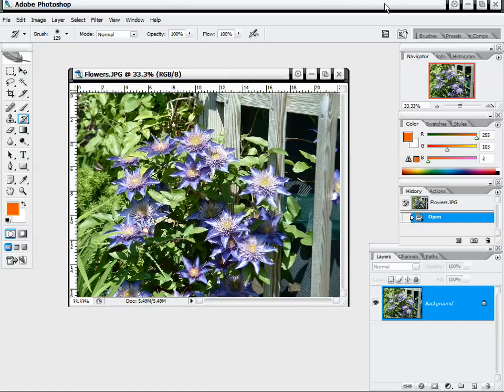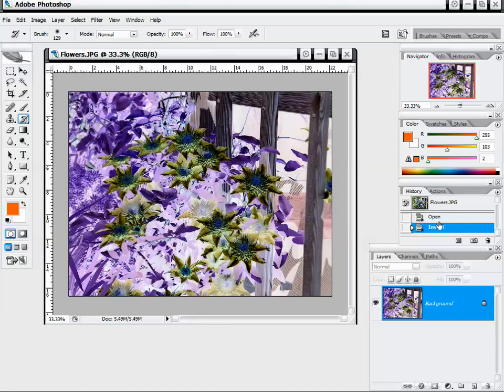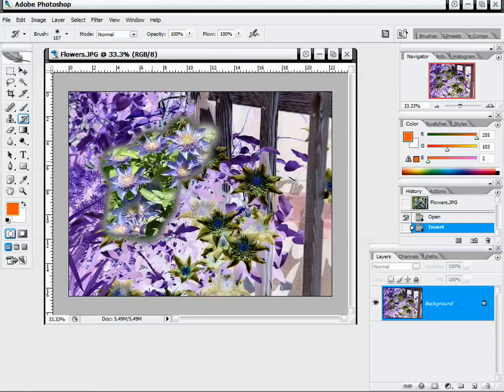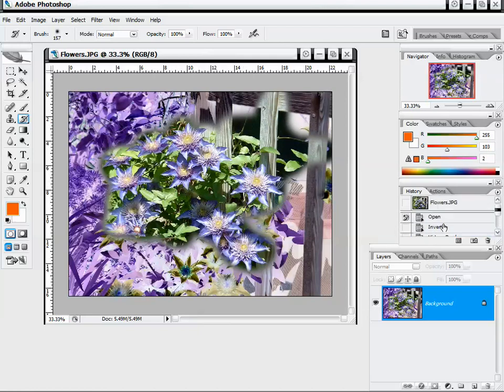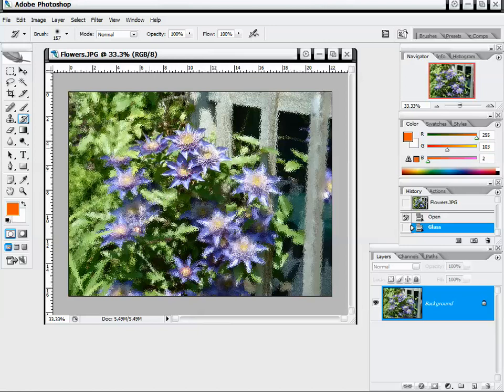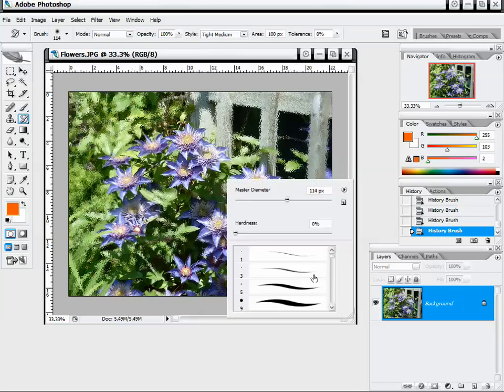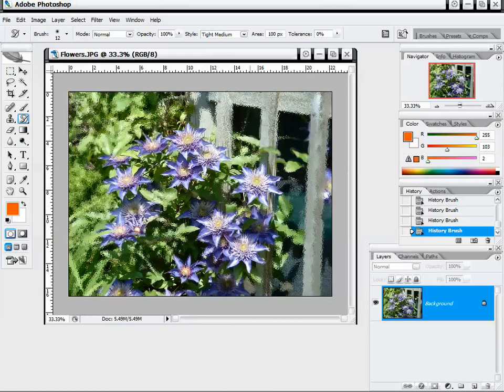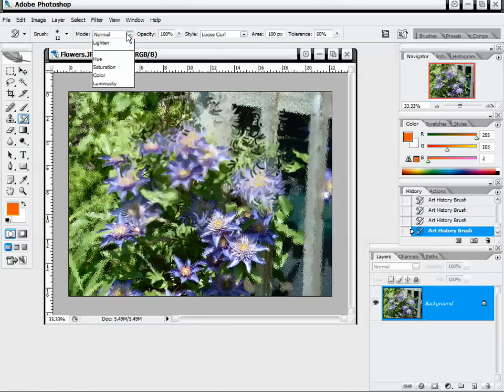Photoshop Intro | Extra - History Brushes